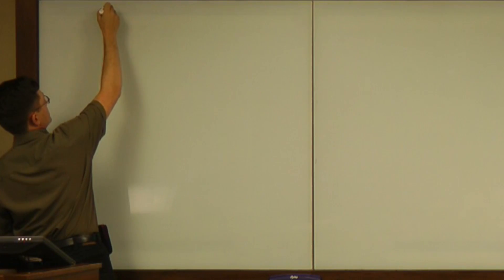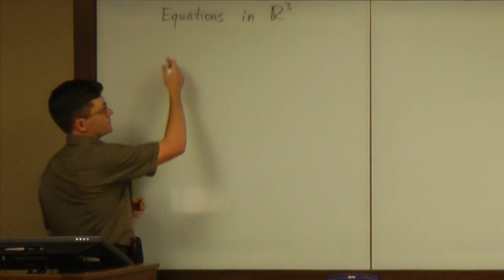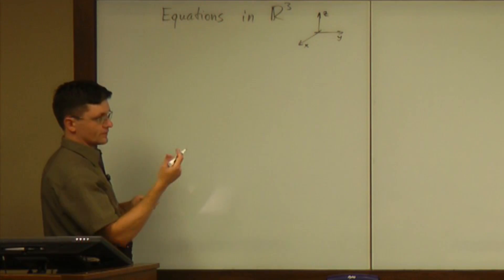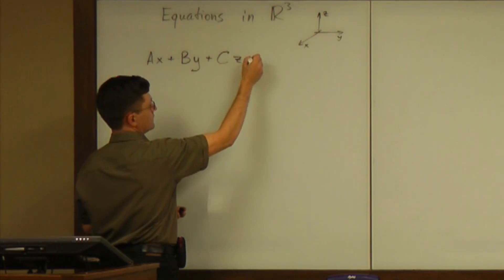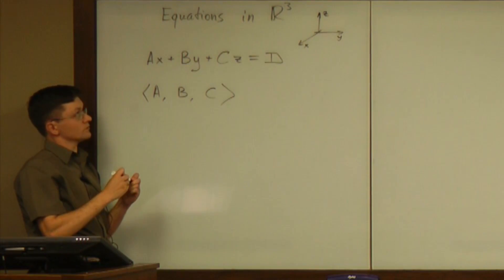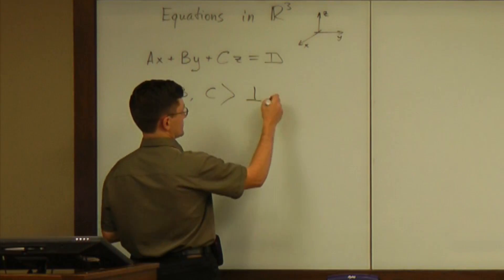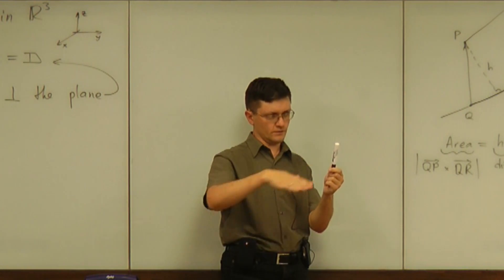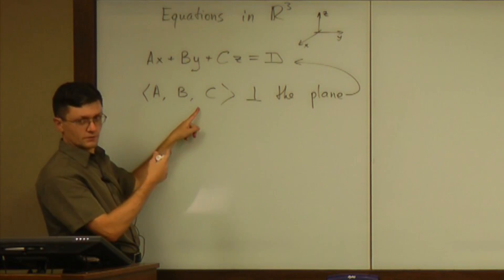Lecture 2011.06.24 Part 07/9 A Plane Given by an Equation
Equation of a plane Ax+By+Cz=D: the vector [A,B,C] is perpendicular to the plane.